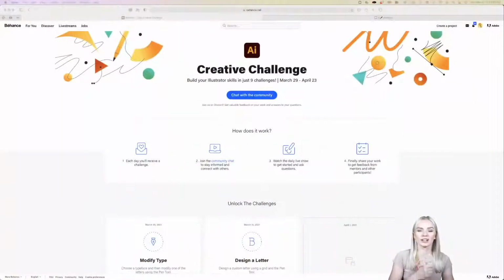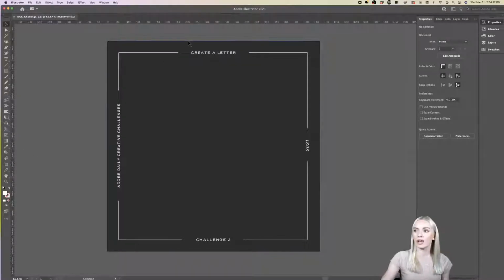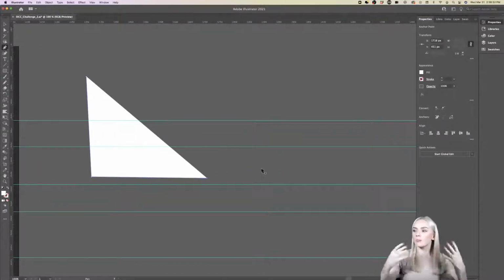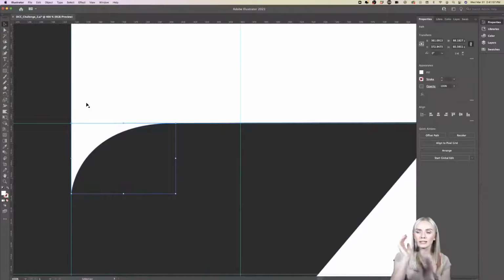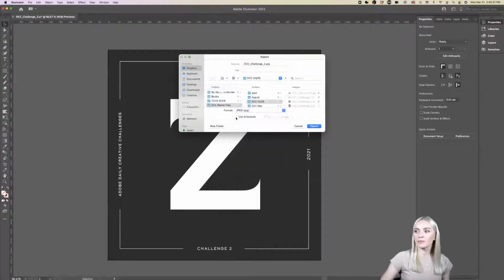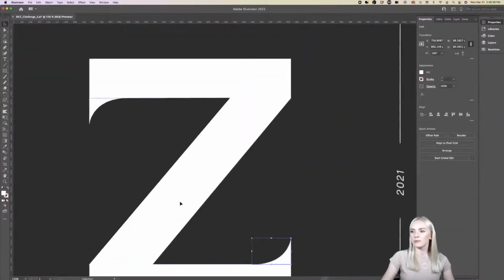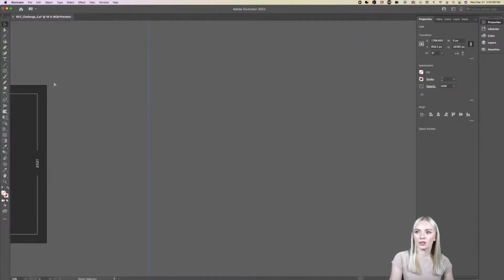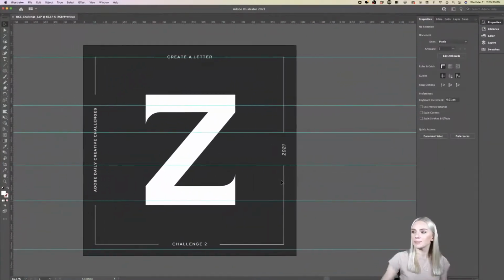Creative Encore: Illustrator Daily Creative Challenge - Design a Letter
Tune in to Adobe Live for a Creative Encore of the Illustrator Daily Creative Challenge, hosted by Julia Masalska! Complete 9 challenges by Friday, April 23rd and you’ll be on your way to sharpening your skills.

CHALLENGE: Design a custom letter using a grid and the Pen Tool.